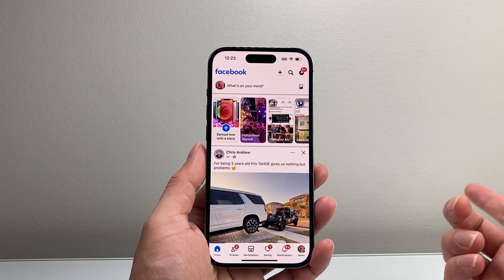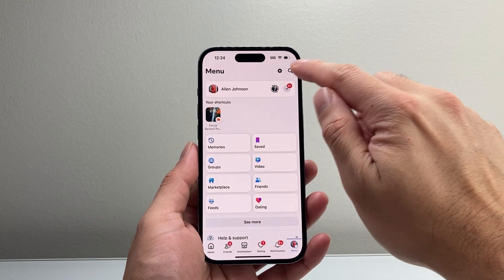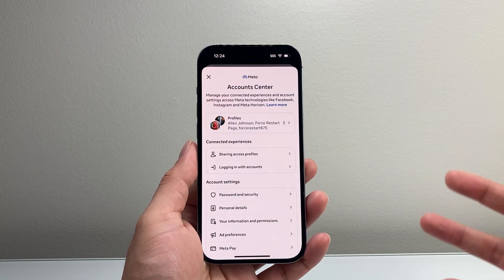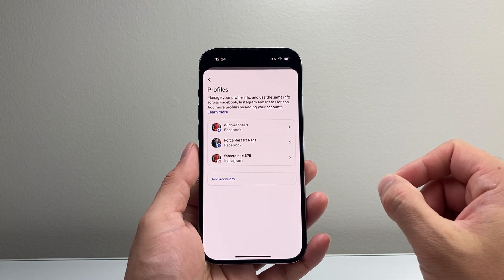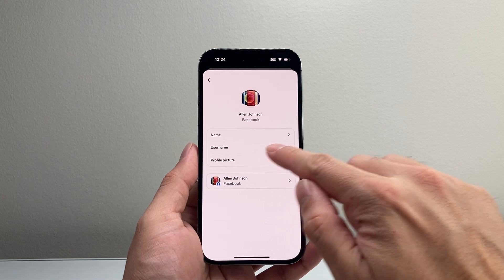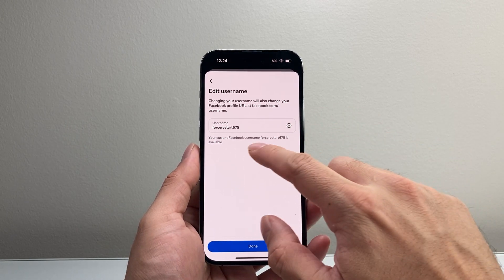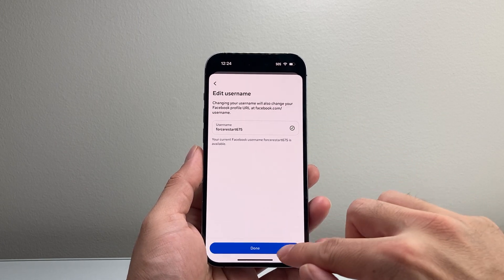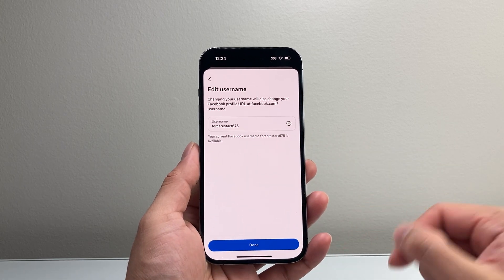How To Find My Facebook User ID And Username?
In this tutorial, you will learn find your Facebook User ID and Username!